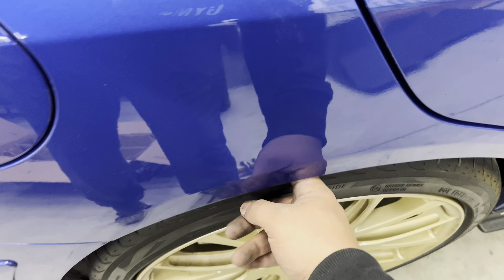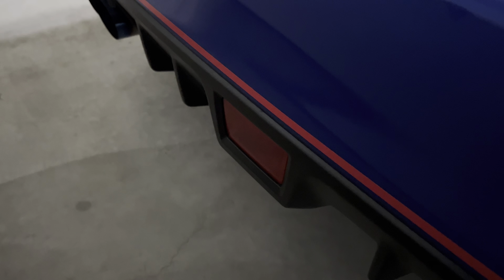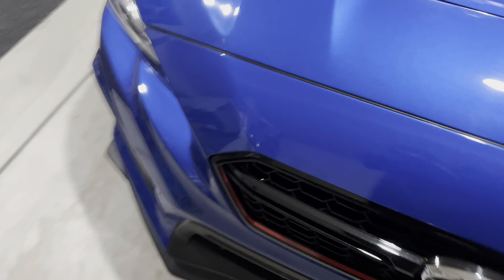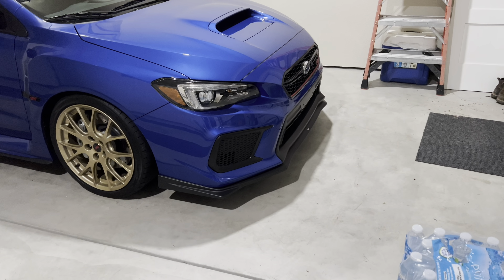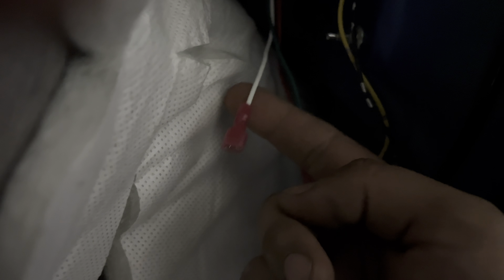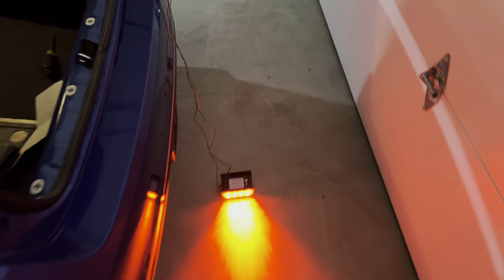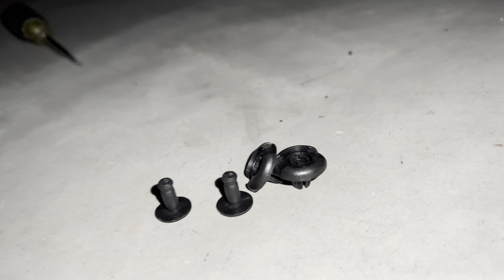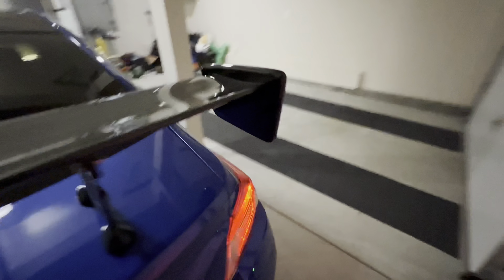Lowering the RA On Faction Fab FR V2 Coilovers and Gets New Rear Fog Light🔥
Faction Fab Fr Spec Coilovers v2
Subie flow rear fog light